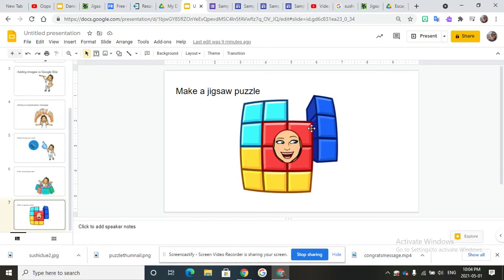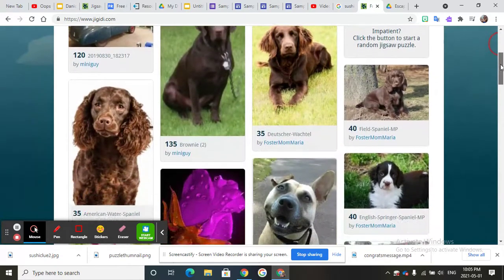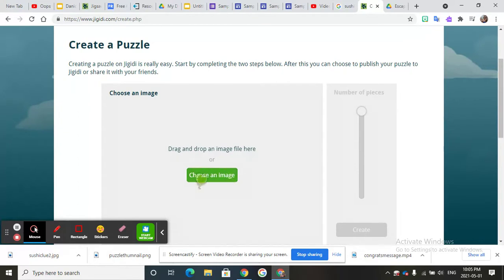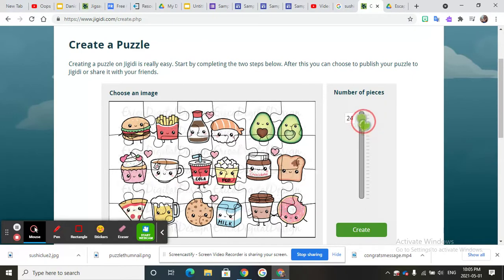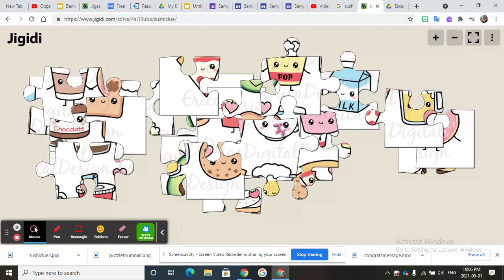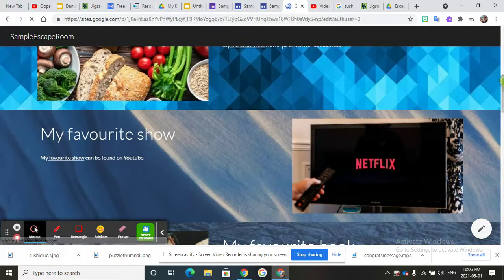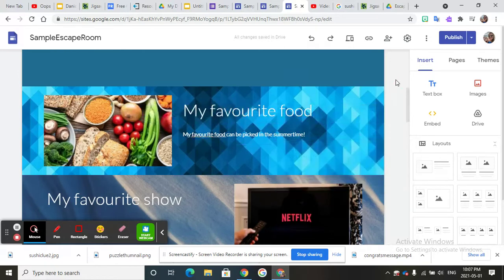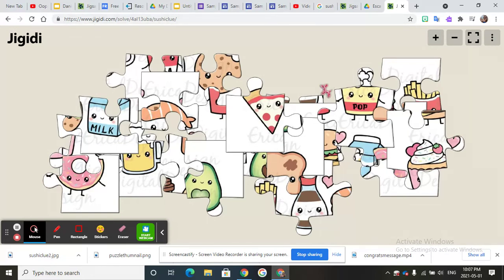How to make a jigsaw puzzle for Google Classroom/Escape room